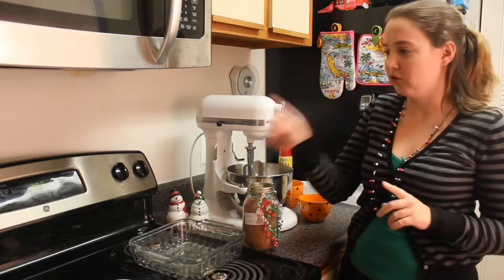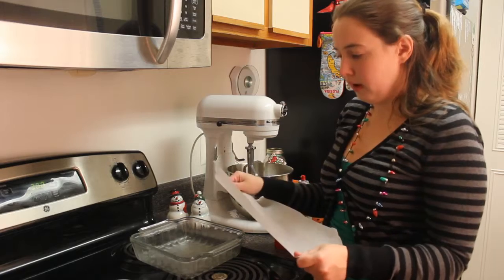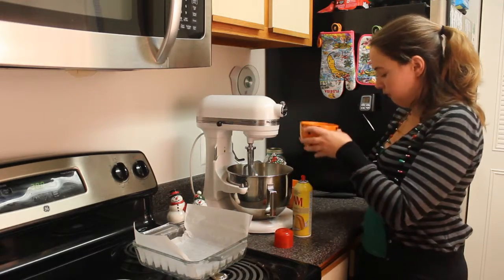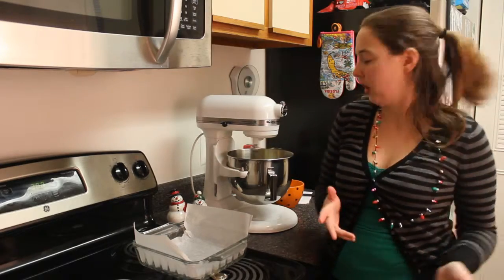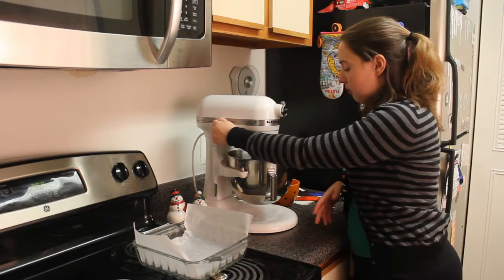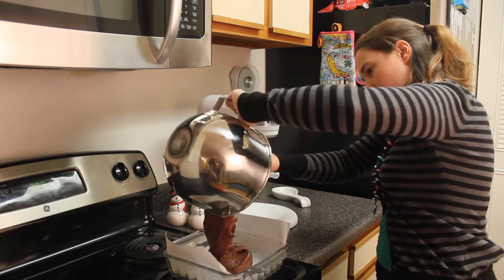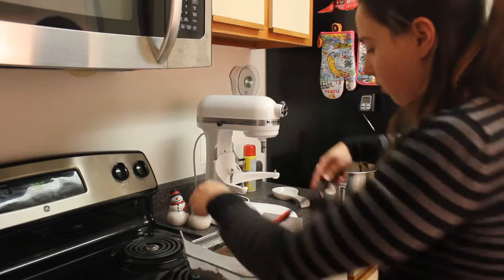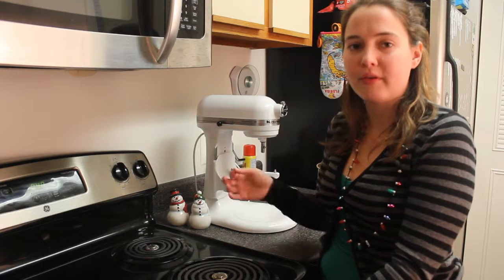Brownie Instructions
Brownies! Enjoy!